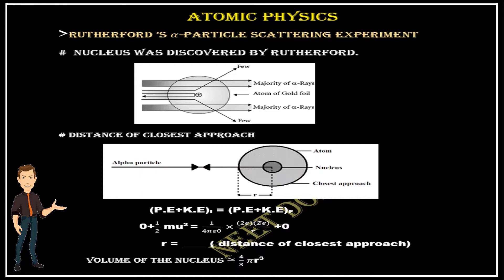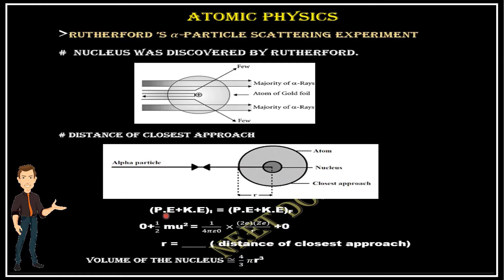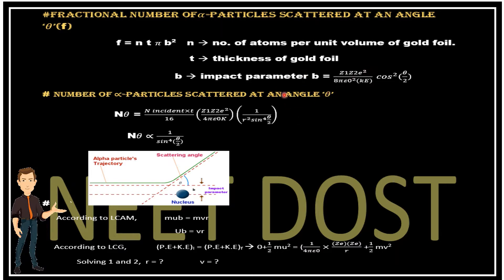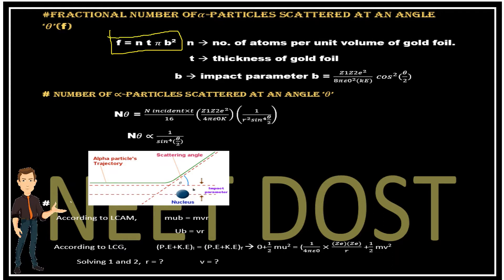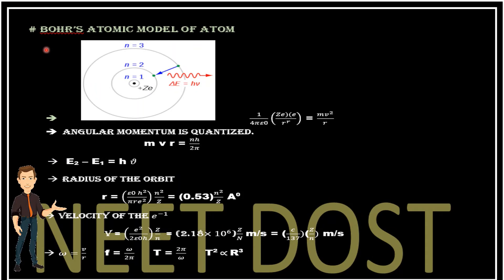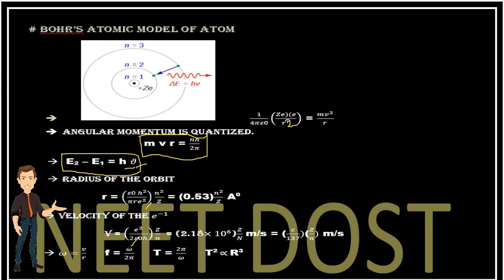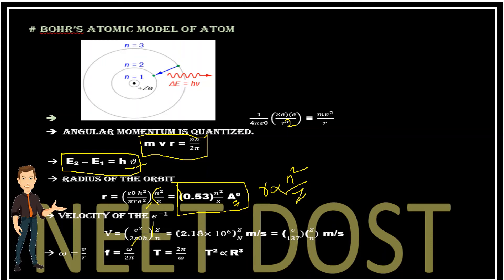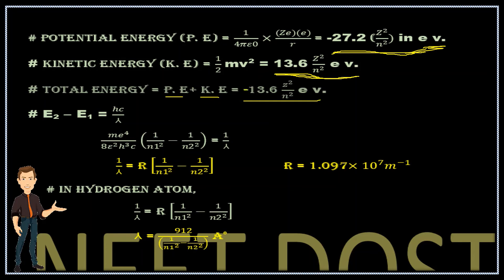ATOMS PART 1 || NEET DOST || RAPID REVISION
This chapter of physics has weightage of 1 or 2 questions in final NEET UG examination. I make this rapid revision video for last stage of preparation and make a note of your own on every line and every numerical I explained in this video .